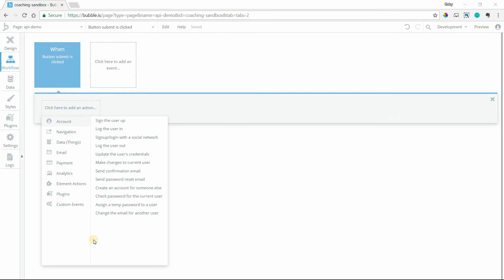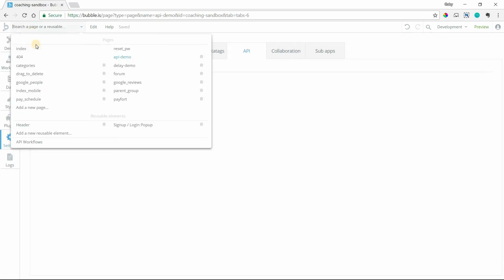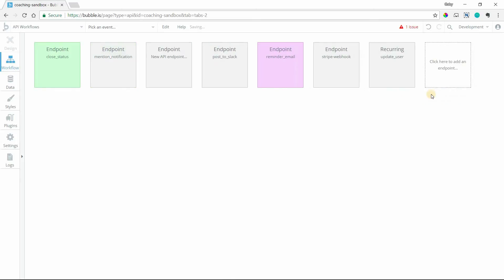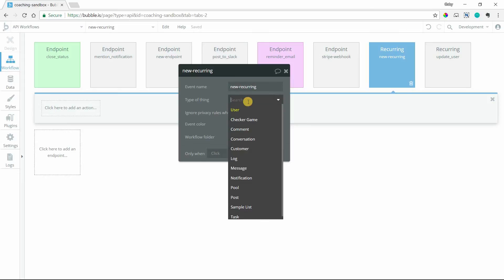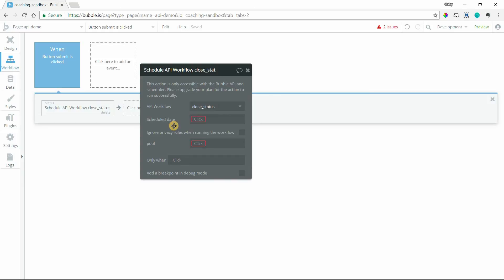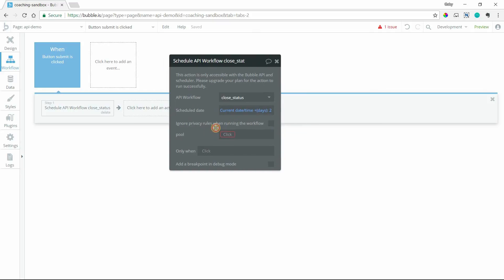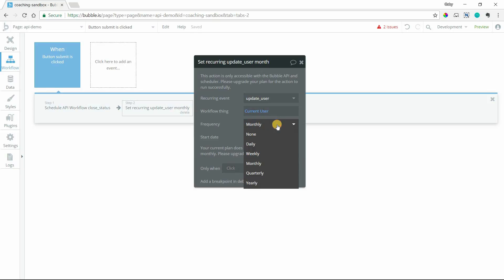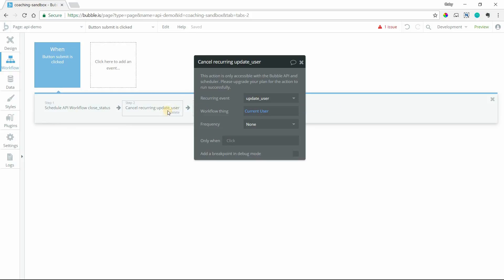How to Enable API Workflows in your Bubble.io App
In this video, we'll walk through a settings change you must make before getting started with API workflows in your Bubble.io app.

Without this settings change, you won't be able to use APIs in your Bubble app. APIs help you connect to outside services, and effectively, allow your app to "communicate" with them.

This quick change will open up an entirely new world of APIs to you, so make sure to go straight to your app after watching to implement it.